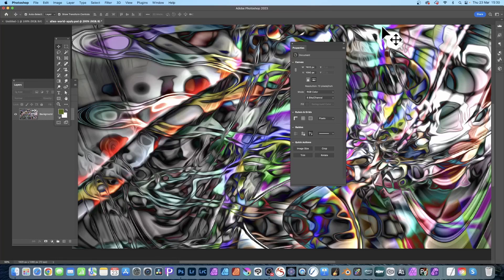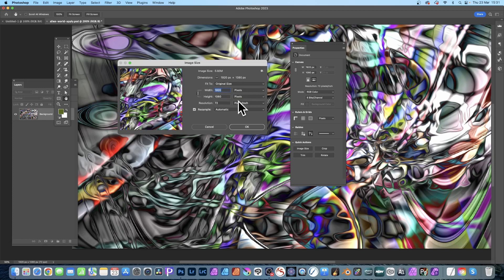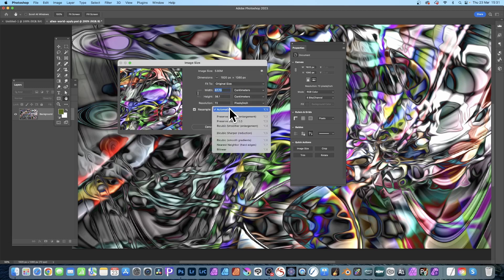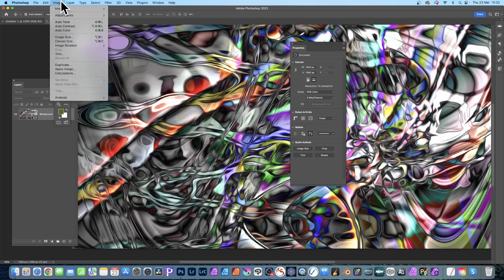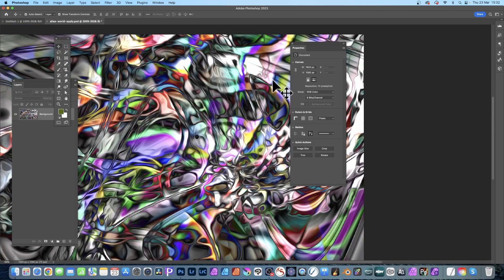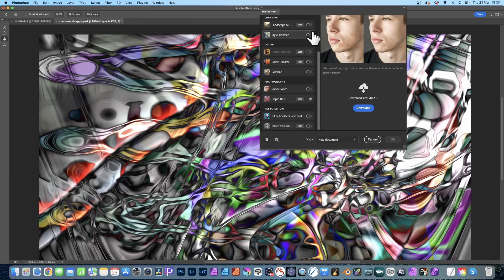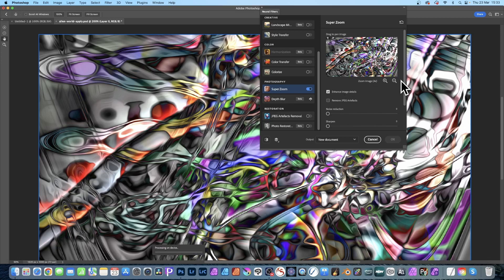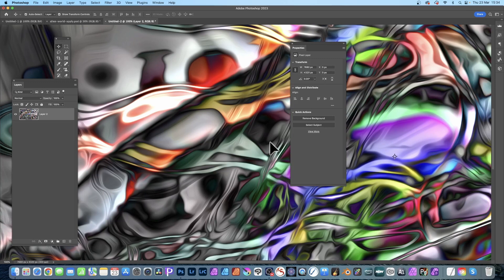How to resize an image in Photoshop 2023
How to resize an image in Photoshop CC 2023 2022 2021 etc
00:00 - Start
00:11 - Image size
01:21 - Canvas size
02:17 - Zoom blur